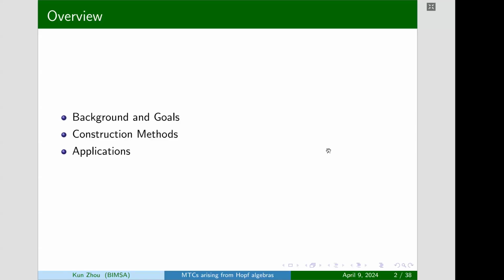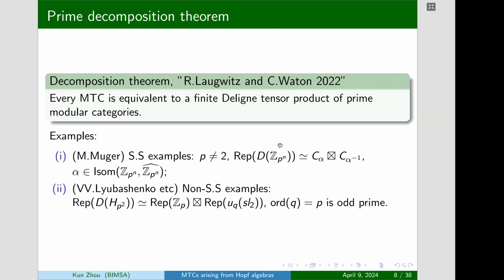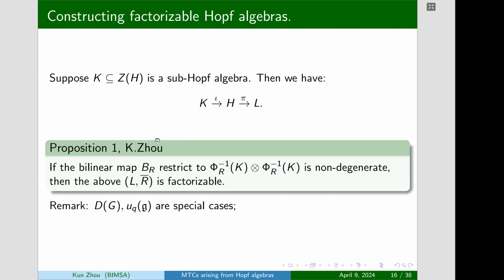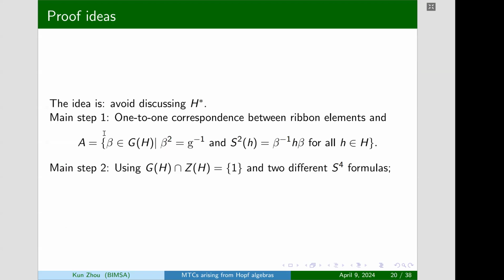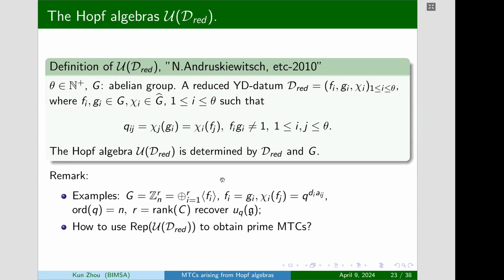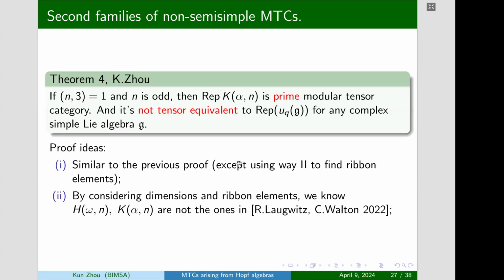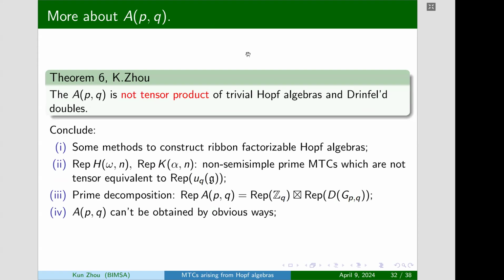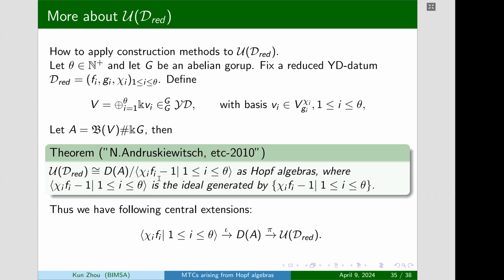Kun Zhou - Constructing modular tensor categories by using Hopf algebras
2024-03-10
Speaker:  Kun Zhou (BIMSA, Beijing)

Title
Constructing modular tensor categories by using Hopf algebras

Abstract
A modular tensor category is a non-degenerate ribbon finite tensor category. We will construct ribbon factorizable Hopfalgebras whose representation categories are modular tensor categories. Specifically, we give some general constructionmethods of ribbon factorizable Honf algebras. Then we use these methods to obtain a family of semisimple ribborfactorizable Hopf algebras and two families of non-semisimple ribbon factorizable Hopf algebras. The representationcategories of the last two families are prime modular tensor categories, while the representation categories of first family arenot prime modular tensor categories. Finally, we compared their representation categories with known modular tensorcategories from ribbon factorizable Hopf algebras in some degree.

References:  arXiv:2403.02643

Speaker Introduction